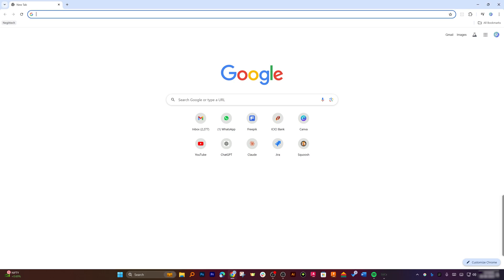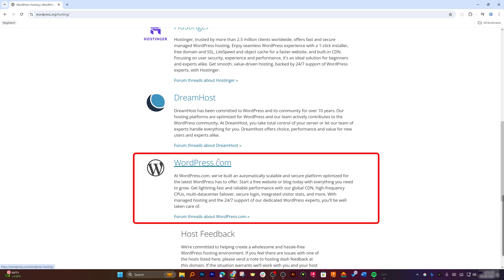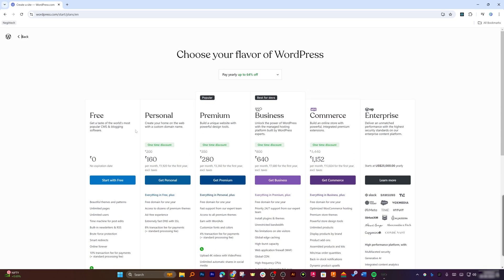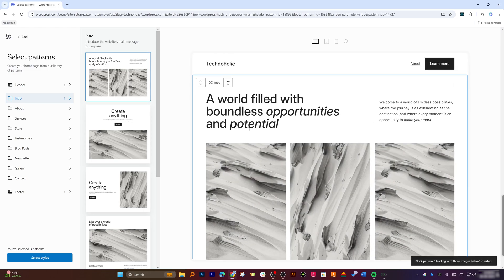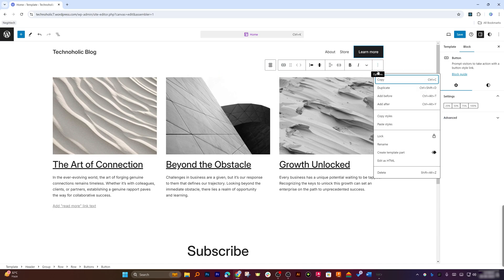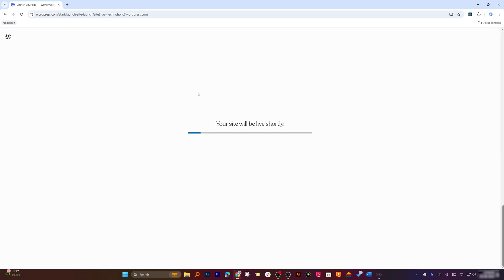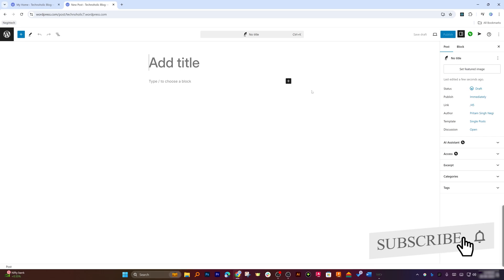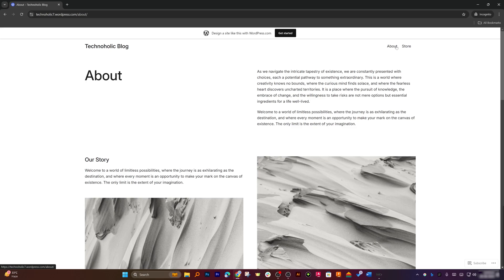How to Create a Free Website Using WordPress in 2024 | Complete Beginner’s Guide (No Coding Needed!)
In this video, I’ll guide you through the entire process of creating your very own WordPress website—without any coding required. Whether you're a beginner or just looking to refresh your skills, this tutorial is for you!
We’ll cover everything from choosing between WordPress.com and WordPress.org, selecting a domain, setting up hosting, picking the perfect template, and customizing your site to fit your brand. You'll learn how to create your site for free and make it live on the internet in no time!

📌 TIMESTAMPS📌
00:00 - Introduction
00:17 - The Importance of WordPress
00:43 - Opening WordPress in Chrome
01:00 - WordPress: An Open-Source, Free Platform
01:34 - How to Get WordPress (Download & Online Options)
02:38 - Finding a Reliable Hosting Provider
03:26 - Creating Your WordPress Account
03:40 - Customizing Your Website
06:50 - Designing Your Website
11:00 - Choosing a Template
14:20 - Customizing Your Post and Publishing Your Website
16:13 - Conclusion
16:44 - Outro